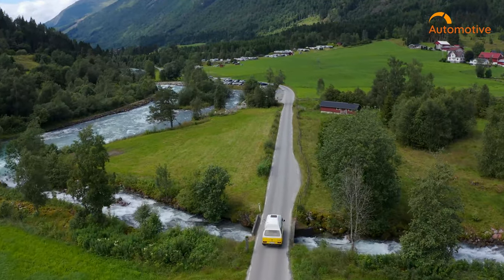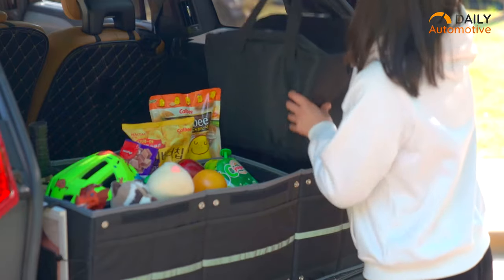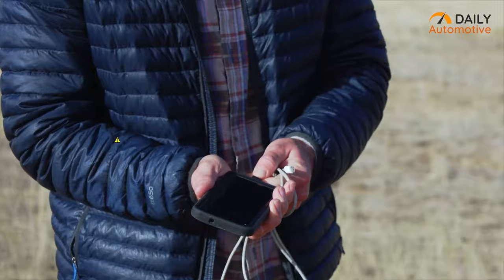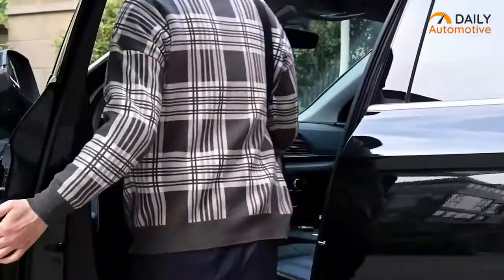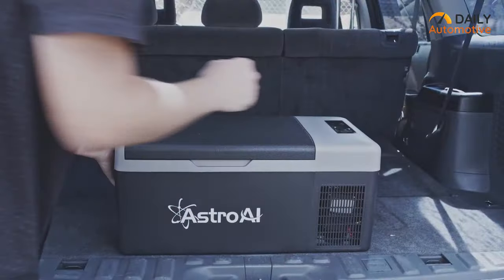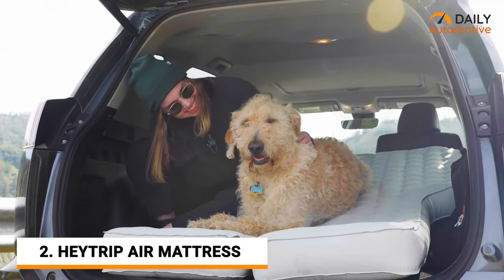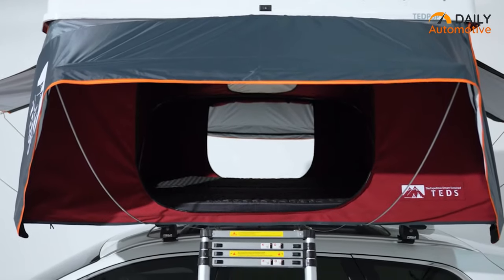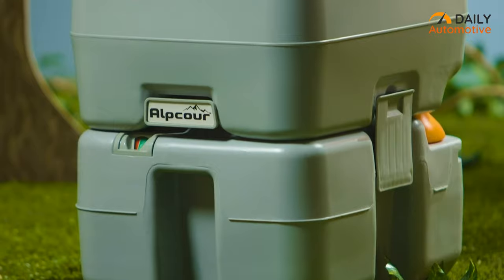7 Amazing Car Camping Gadgets in 2024 ▶2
To enjoy your next adventure camping in your car, you need some good car gadgets that give you the solution in different moments, from a rooftop tent to an all-in-one portable kitchen. The right gadget is a must when you are camping outside. In this video, you will find seven camping gears that are best for your truck.

7 Best Car Camping Gadgets in 2024

7. Oasser Trunk Organizer

6. Jackery Explorer 300

5. DOMETIC CFX3 Portable Refrigerator

4. HitchFire Forge 15 Hitch Grill

3. Sabotheat Smart Portable Oven

2. BagMate Military-Grade Roof Bag

1. Raptor Series Rooftop Tent with Ladder